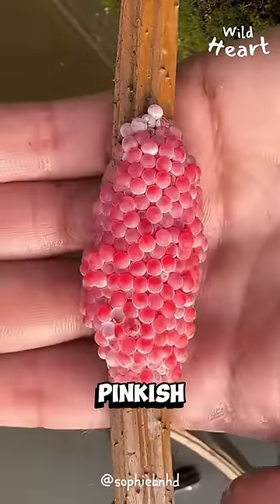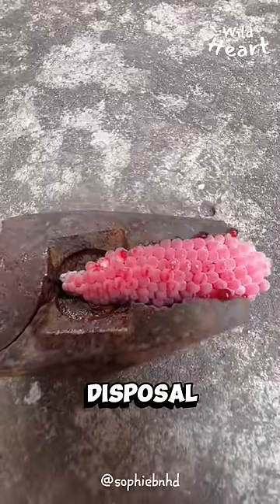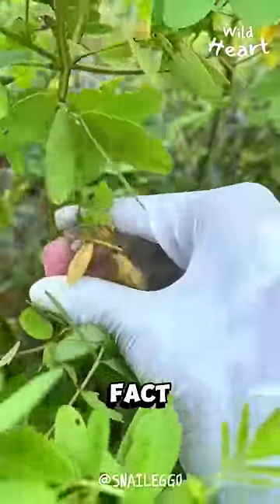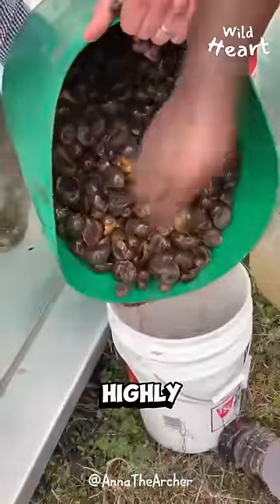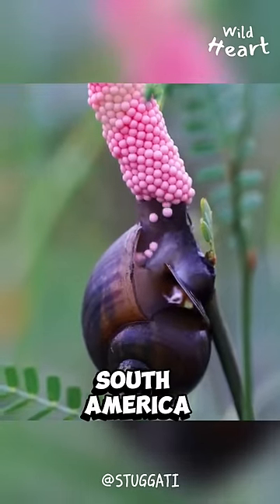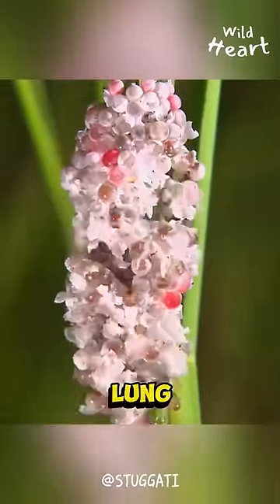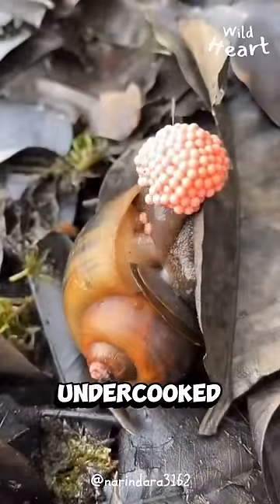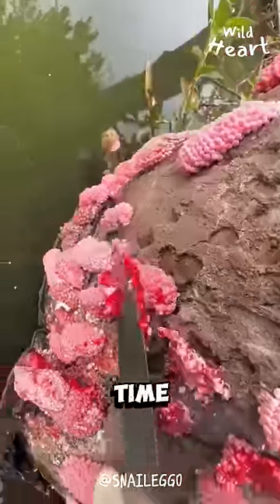Why You Should CRUSH Them Immediately!?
If you ever see a cluster of small pinkish eggs, always remember to crush them. Use any available weapon at your disposal. Don’t hold back! No, don’t worry, you’re not destroying nature. In fact, you’re helping it by getting rid of these pinkish menaces.

You see, these eggs belong to a species of snail called the apple snail. Apple snails are highly invasive species. Once laid, the eggs only need two weeks to hatch.

These voracious creatures come from South America and are listed among the top 100 worst invasive species in the world.

Aside from disastrous damage to crops, they also carry pathogens harmful to humans